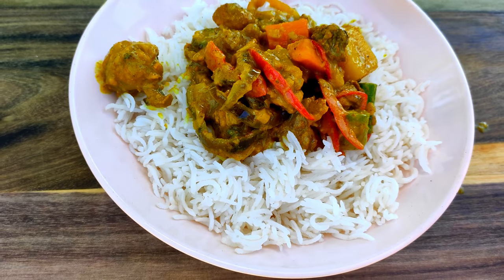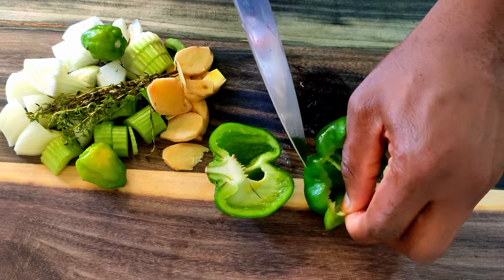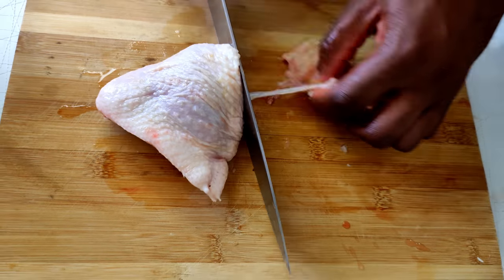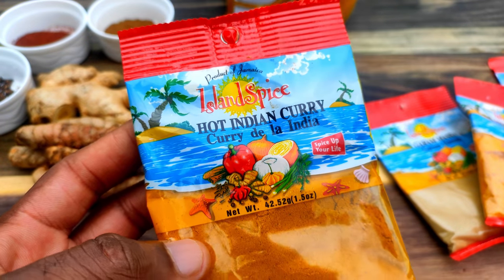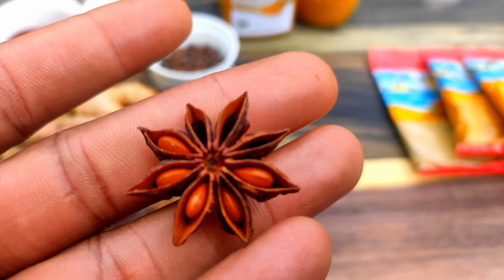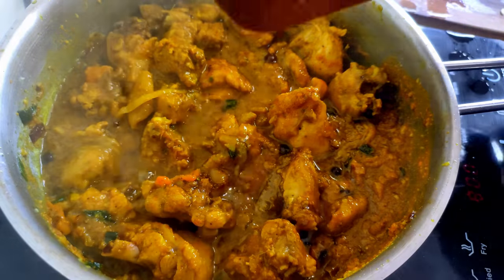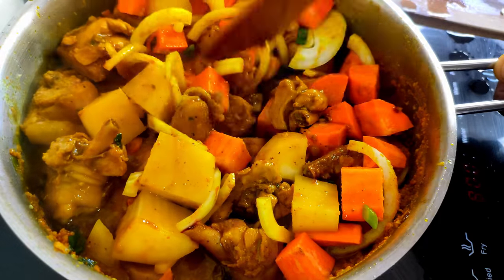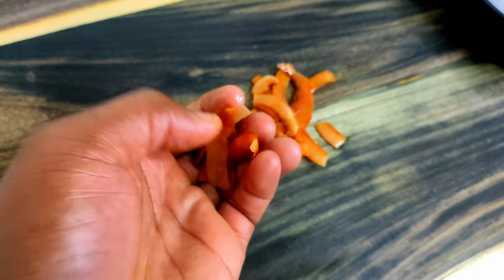The Secret to Authentic Jamaican Style Curry Chicken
Delicious Jamaican Curry Chicken! In this video I discuss Jamaican curry powder and why Jamaicans love Betapac Curry Powder so much, the curry chicken recipe in this video is top tier and I also included the perfect accoutrement for any curry...Toasted Coconut!

Hamilton Beach Counter Top Oven with Convection & Rotisserie Extra Large Capacity

Stainless Steel Digital Kitchen Scale with LCD Display, Batteries Included

Ravioli Cutter Wheel,Pastry Wheel Cutter with Long Wooden Handle

Wilton Perfect Results Premium Non-Stick Bakeware Pizza Pan for Oven, 14-Inch Steel Pan